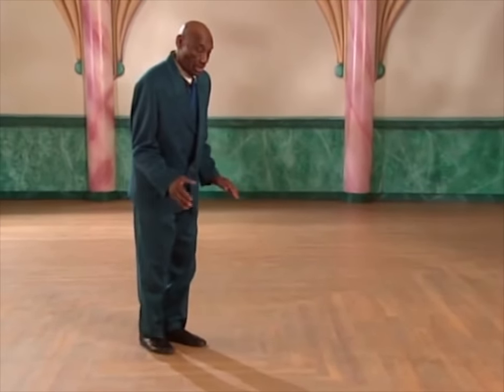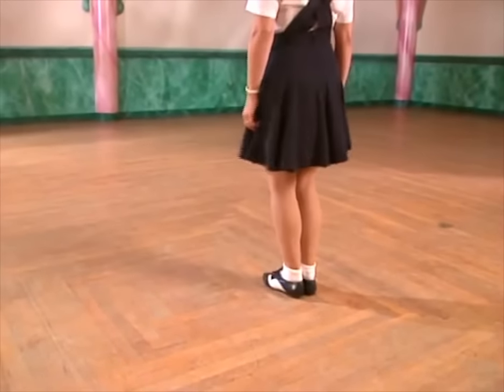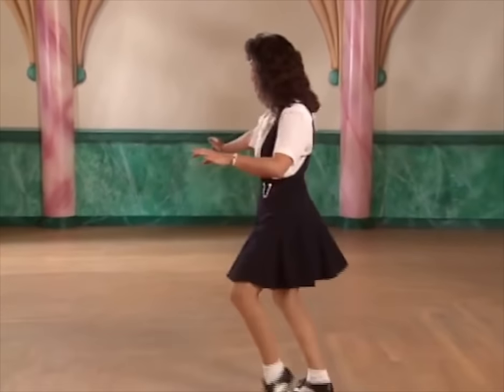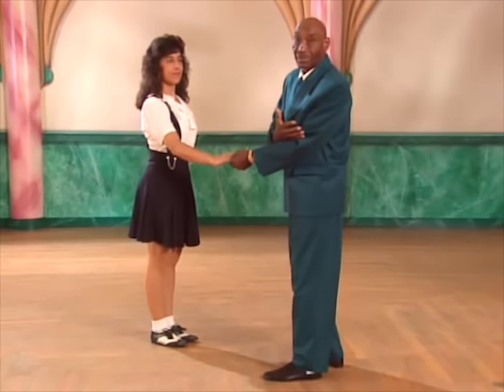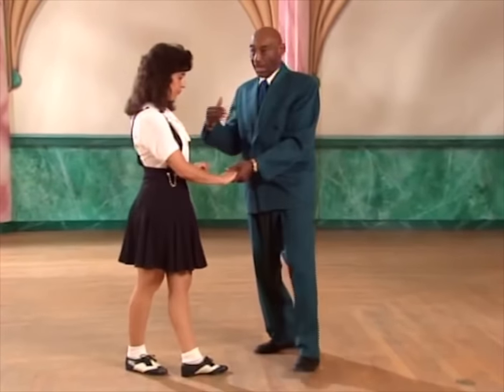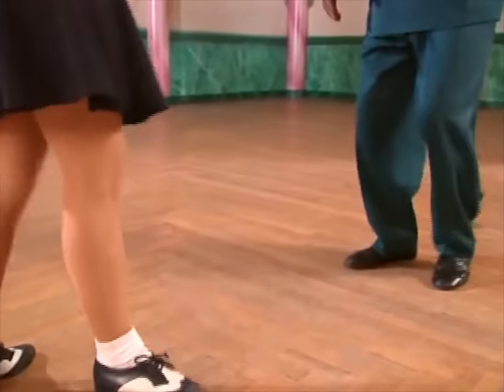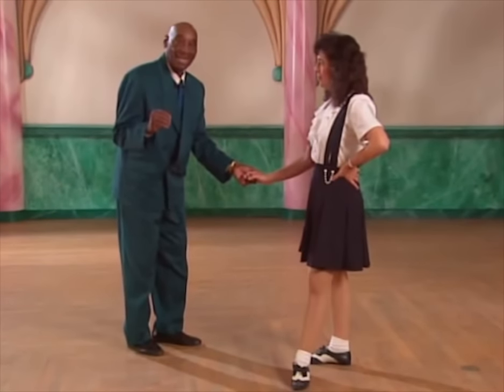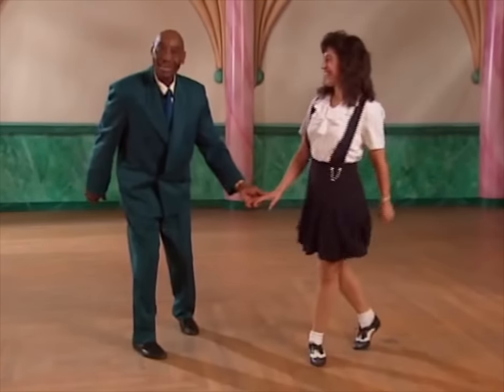Lindy Hop Swingout with Swivels Lesson with Frankie Manning and Erin Stevens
Frankie Manning and Erin Stevens teach an open-to-open swingout with swivels in this vintage video from what appears to be the 1970's.